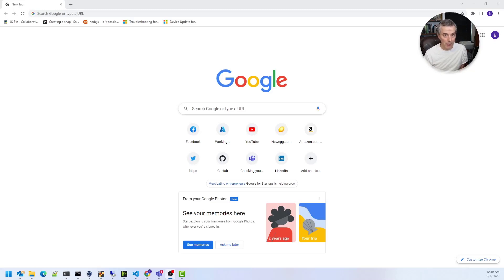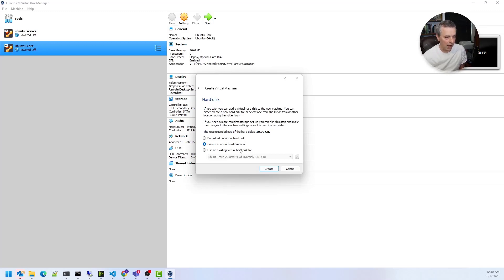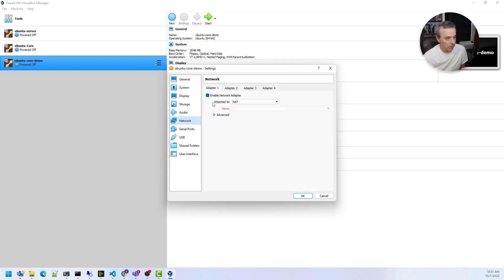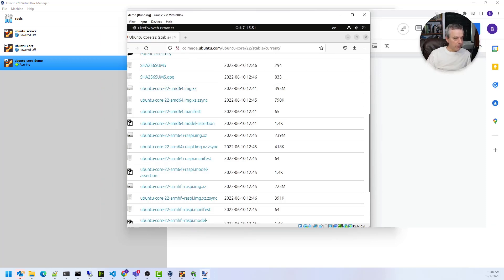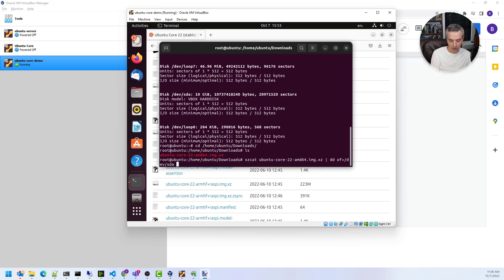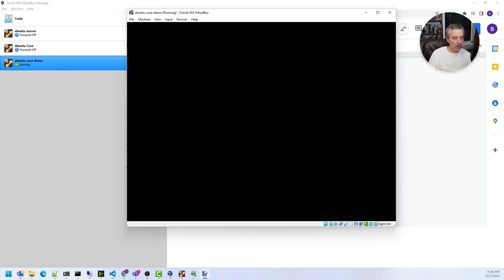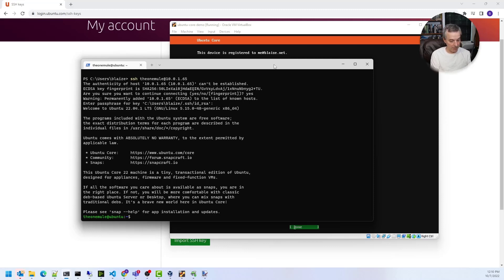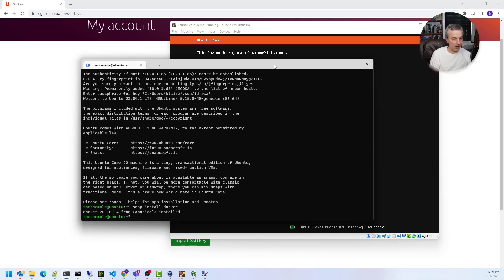How to Install Ubuntu Core on a Virtual Machine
Ubuntu Core along with Yocto Linux provides a solid platform for embedded devices. Because it is an embedded operating system, it does not install like a typical Linux distro, so it’s not exactly straightforward for things like virtual machines. You can, however, use it in a virtual machine if you first boot to Ubuntu Desktop and flash it to a virtual hard disk. In this video, you’ll learn the steps needed to make that happen.